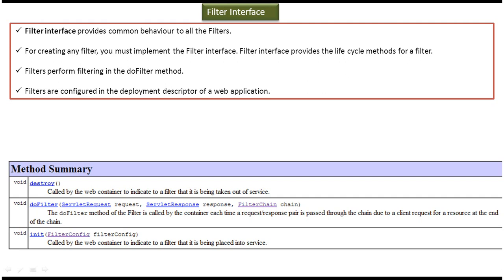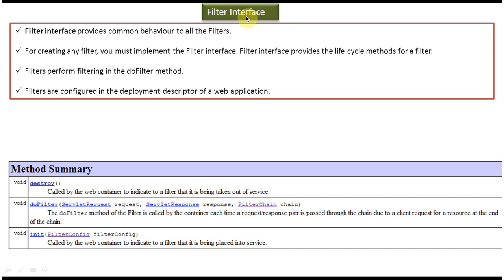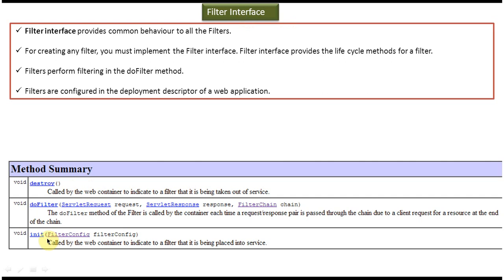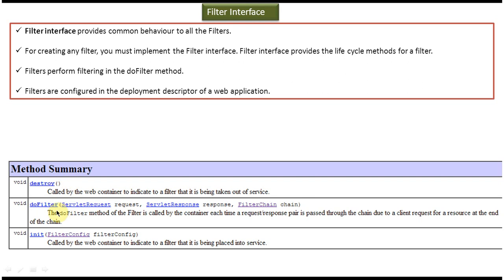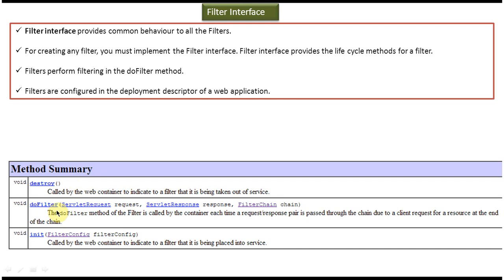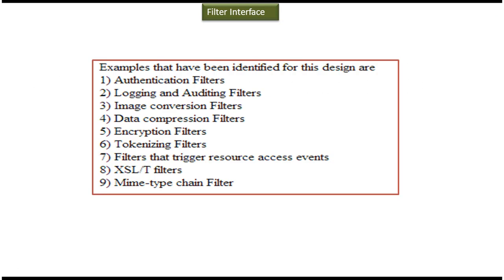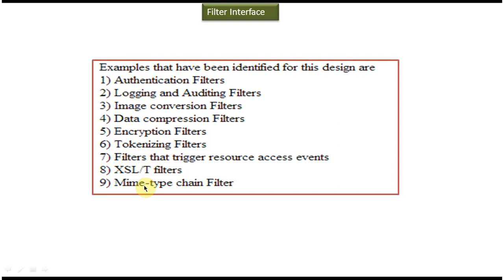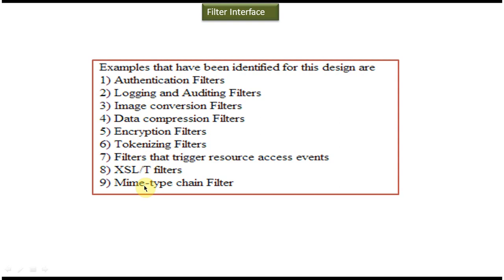Understanding the Filter Interface in Servlets: Explained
In this tutorial, we'll delve into the Filter interface in servlets, exploring its significance and how it enables developers to implement custom request and response filtering logic in servlet-based web applications. The Filter interface plays a crucial role in intercepting and processing HTTP requests and responses before they reach servlets, allowing developers to perform preprocessing and postprocessing tasks efficiently.

Here's what you'll learn in this video:

1. **Introduction to Filter Interface**: We'll provide an overview of the Filter interface in servlets, explaining its purpose and how it fits into the servlet architecture. You'll understand how the Filter interface defines the contract for implementing custom filters and the methods it defines for processing requests and responses.

2. **Key Methods of the Filter Interface**: We'll explore the key methods defined in the Filter interface, including init(), doFilter(), and destroy(). You'll learn about their roles in the filter lifecycle and how they enable developers to initialize filter instances, process incoming requests, and clean up resources when filters are destroyed.

3. **Filter Configuration and Initialization**: We'll discuss how filters are configured and initialized in servlet-based web applications. You'll learn about the initialization parameters that can be specified in the web.xml deployment descriptor or using annotations, allowing developers to customize filter behavior based on application requirements.

4. **Request and Response Processing**: Using code examples and demonstrations, we'll illustrate how filters intercept and process HTTP requests and responses. You'll see how filters can inspect request parameters, headers, and content, as well as modify or augment response content before it is sent back to the client.

5. **Chaining Filters**: We'll explore the concept of filter chaining, where multiple filters can be chained together to process requests and responses in a specific order. You'll understand how filter mappings determine the sequence of filter execution and how filters collaborate to fulfill complex filtering requirements.

6. **Best Practices and Tips**: Throughout the tutorial, we'll share best practices and tips for effectively implementing filters in servlet-based projects. From handling exceptions to optimizing filter performance and resource usage, these insights will help you build robust and efficient web applications.

By the end of this tutorial, you'll have a solid understanding of the Filter interface in servlets and how to leverage it to implement custom request and response filtering logic in your web applications. Whether you're a beginner or an experienced developer, mastering the Filter interface is essential for building secure, scalable, and maintainable servlet-based solutions.

So, join us as we explore the intricacies of the Filter interface in servlets!